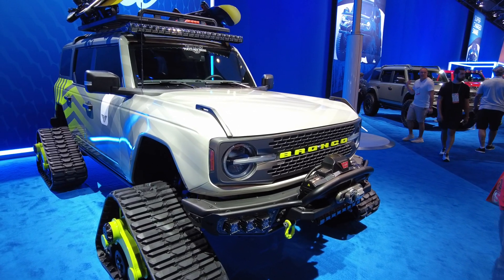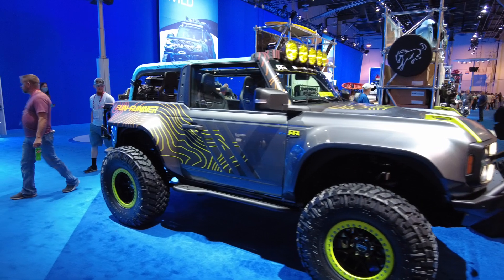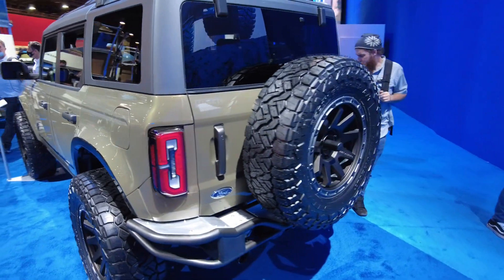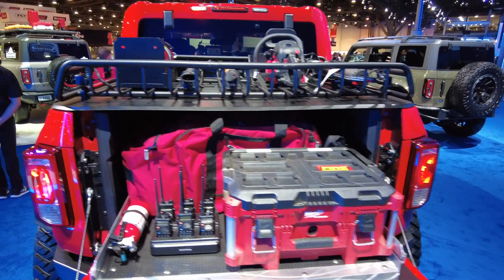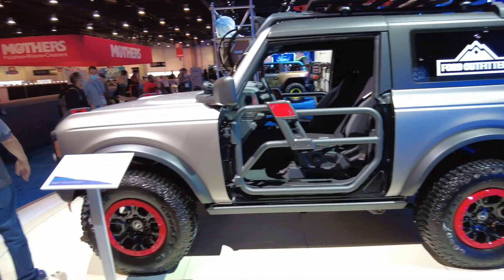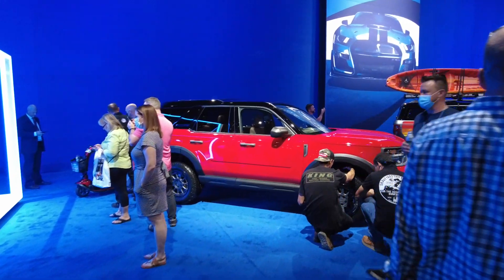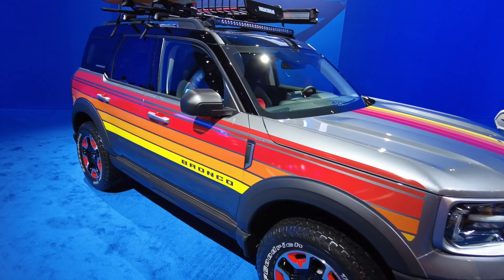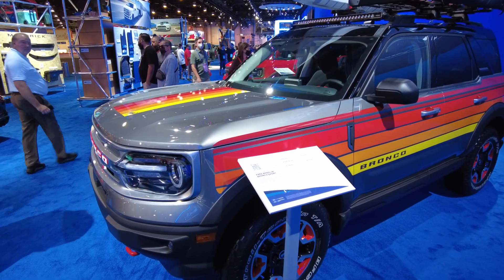SEMA Show 2021 Ford Bronco review by Chris from C&H Auto Accessories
SEMA Show 2021 Ford Bronco review by Chris Guthrie from C&H Auto Accessories